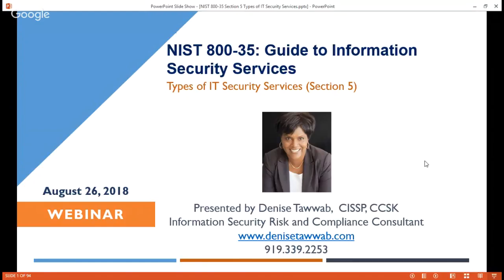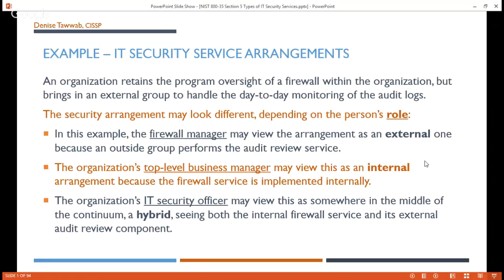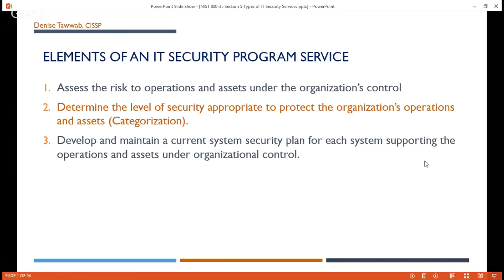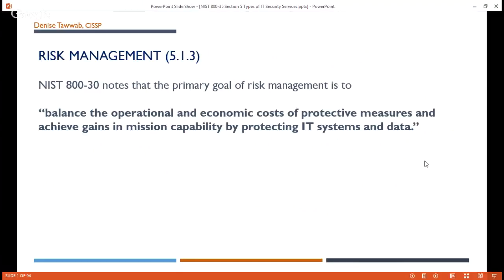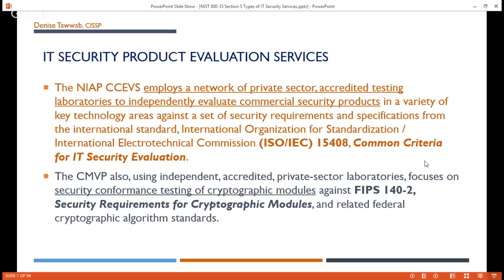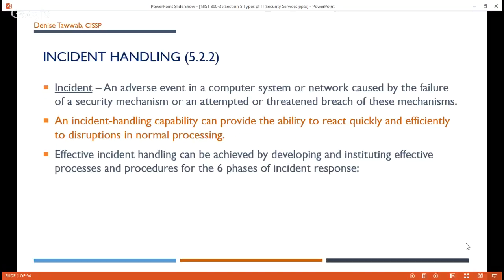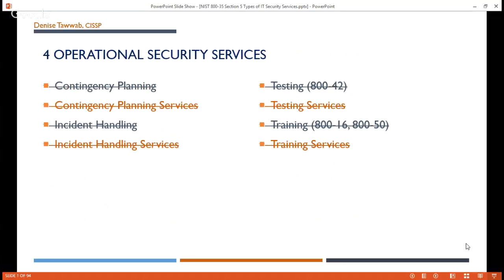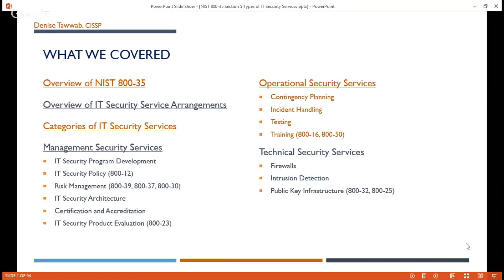NIST 800-35 IT Security Services - Part 1